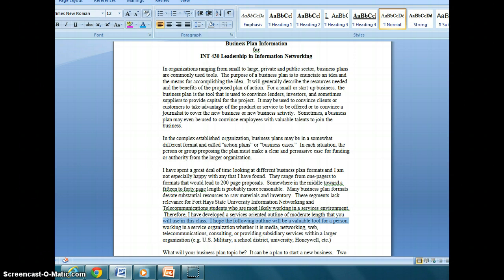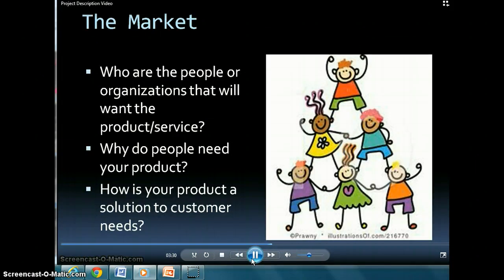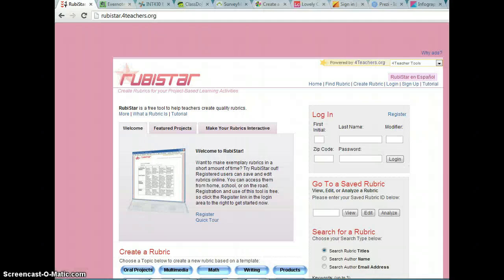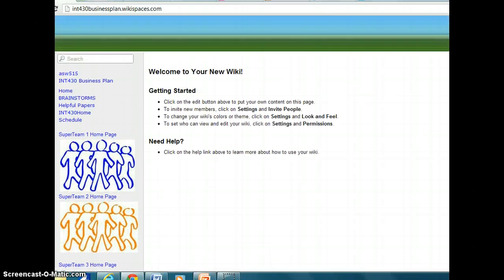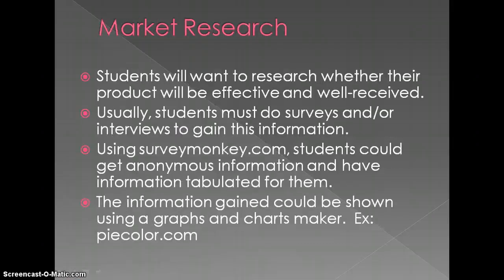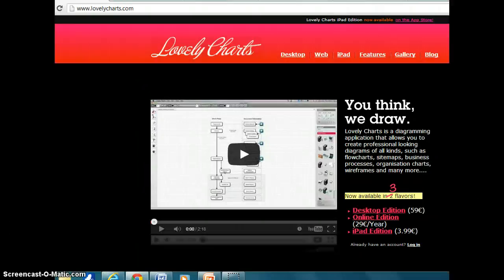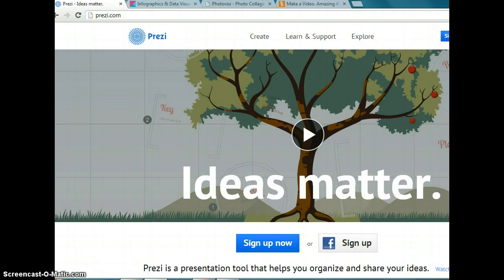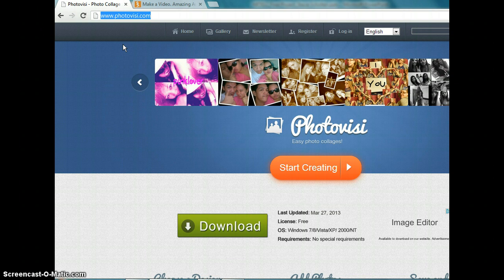MIT812 Final Project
This is a unit plan utilizing a variety of multimedia tools.